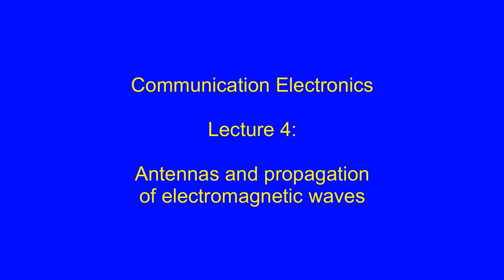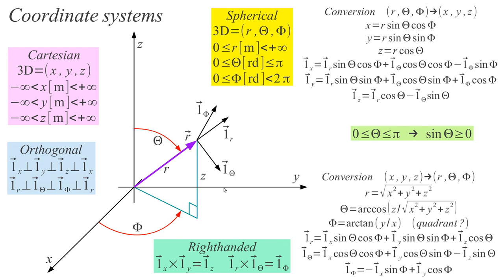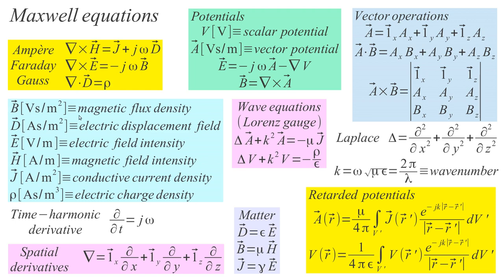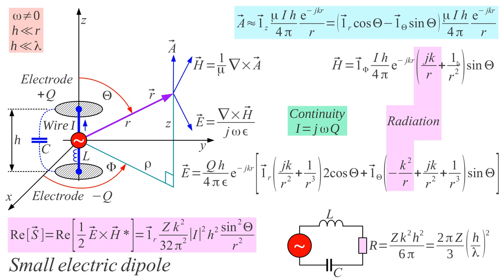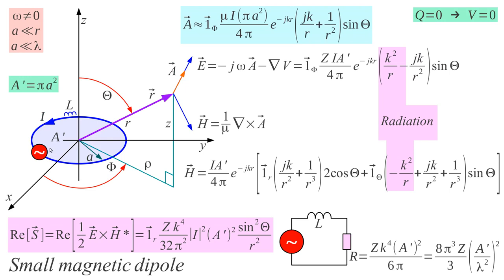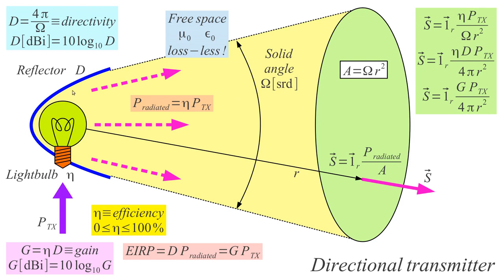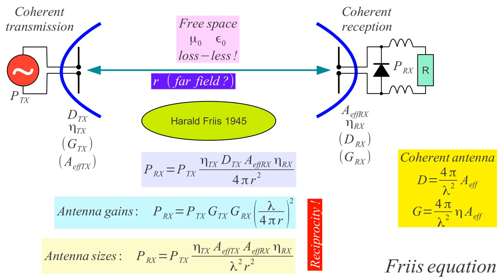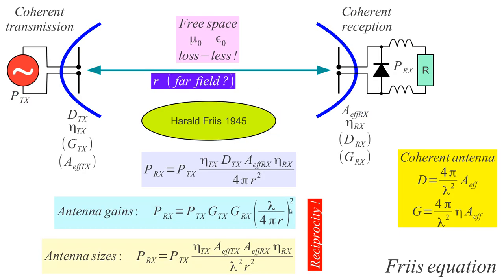Antennas and propagation of electromagnetic waves 1/2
1. Cartesian and spherical coordinates, unit vectors, conversions.
2. Maxwell equations in differential form, special relativity effects.
3. Wave equations for potentials, wavenumber, field calculations from potentials.
4. Reactive near field and radiation from a small electric dipole.
5. Radiation resistance of an antenna.
6. Reactive near field and radiation from a small magnetic dipole.
7. Multiturn-loop antenna and ferrite antenna.
8. Near-field communications with small loop antennas.
9. Radiation efficiency, directivity, gain and EIRP of a directional transmitter.
10. Directivity for arbitrary radiation patterns.
11. Coherent versus non-coherent transmission and reception with examples.
12. Friis equation of a radio link with coherent antennas.
13. Application of the Friis equation to nondirectional, broadcast and point-to-point links.
14. Rayleigh distance in photography and antenna far field: pattern, directivity, gain.